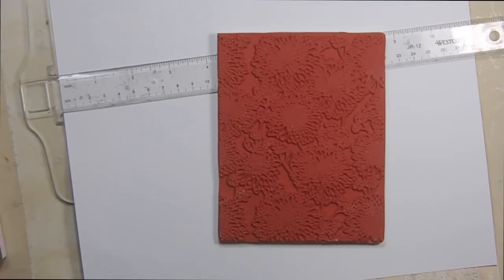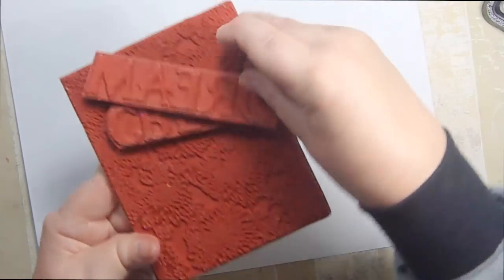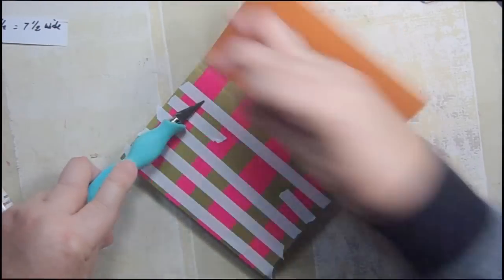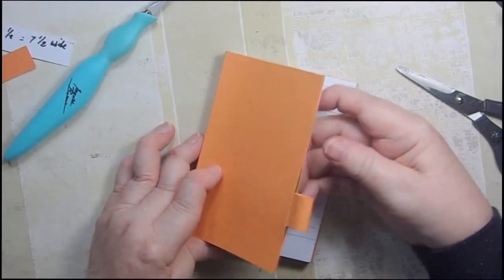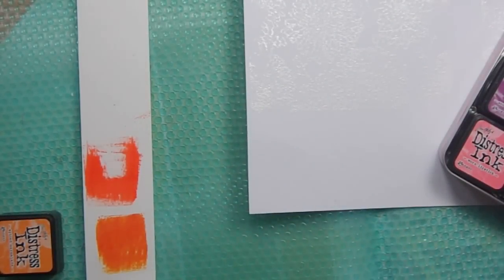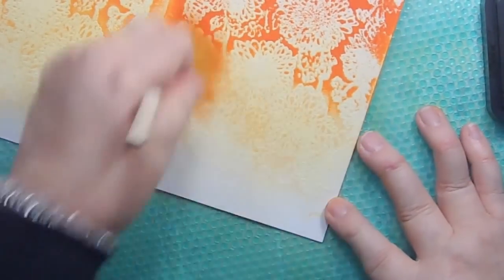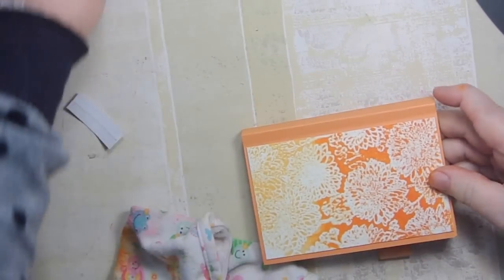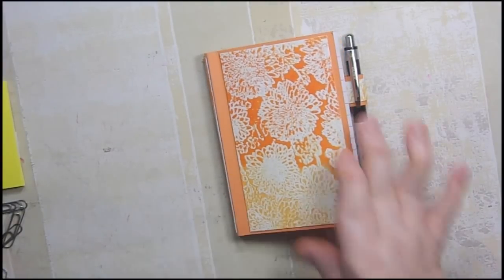Easy Ombre Ink Technique with Rubbernecker Stamps on a Notebook, So Cool!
I'm using Jennifer McGuire's easy ombre technique on a great background stamp from Rubbernecker.com.  It is called Mums.

I used an 8 1/2 x 11" piece of 110 pound white card stock and used Distress Ink Embossing ink to ink the stamps.  I used white Ranger embossing powder, I know Jennifer uses, clear, but I like how really white this makes the project.  I heat set the embossed background stamps.
  I bought my notebook at Michaels in their  dollar section and bought a set of things to include in my book from the Dollar Tree.

My book may be different in measurements from yours, so I'm not including the measurements here.  I put tear tape over my entire front cover and used glue stick over it to ensure if I drop my paper in the wrong place, I'll have a second to move it.  I do not cover back until I put my pen holder in place.  I cut a piece of cardstock that is 1" x 4" and wrap it around the thickest part of your pen and then match the ends of your paper and put tear tape on the inside to the spot where the paper bends to hold the pen.  Don't put the paper inside the pen area or your pen will stick to it.  Match your ends and squeeze the ends.  Put tear tape on the outside of the pen on the side that will face the outside paper as there is no glue on the outside paper.
  Fold the front cover back to add another page inside.  This page is 5 1/2" wide and 5" tall so that I can put post it notes and paper clips inside.  I measure the inside cover and scored it so I could put the folded paper glued down with tear tape with the fold folding toward the inside of the booklet.
  To do the easy ombre effect, I took Spiced Marmalade in the mini size Distress Ink and put my embossed paper on a rubber craft mat I bought on ebay.  My original purchase isn't available any more, but if you search, silicone liner, you should find it.  I rubbed the ink on my image about 1/2 way up the image then used a 1" chip brush I bought from Harbor Freight in a box of 36 (used a coupon they gave me for 20% off so paid $8 for the box.)  I used the chip brush for rub on my big ink pad and rubbed over the image to create the ombre effect.  I did the same to the second image and then rubbed them with a dry cloth when I was finished to make the white part white.  I cut the paper down to fit the front and back of my album as well as the end.

I bought my paper trimmer from Joanns.  It's a Cricut 12" trimmer and I bought it for under $7 with a coupon.  I think it normally sells for around $13.
  I cut another piece to go inside the book that was 5" long and 1" wide and folded the ends under by 1" and put tear tape on them and then adhered it to the inside of the book on the orange paper I put inside.  I also covered my pen loop with a piece of the ombre paper.  I couldn't get the bigger clips to fit inside my book, so clipped them on the outside for an accessory.
  I hope you like this technique and using it in a different way, other than on a card.  This will make a terrific gift or something you can fit in your purse or on a desk and it's always great to find an alternative use for a technique so you can make cards as well as something like this.

Instagram: crafting for almost everyone
Google+: crafting for almost everyone
Facebook: crafting for almost everyone